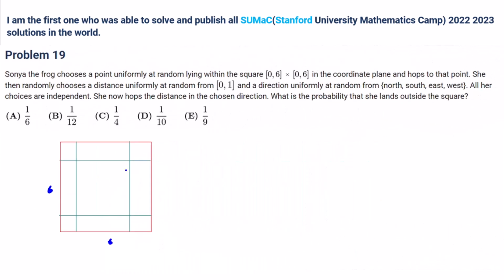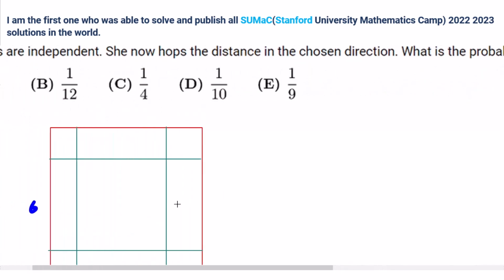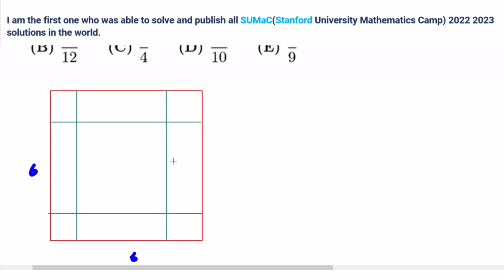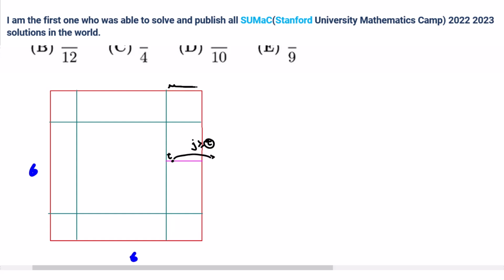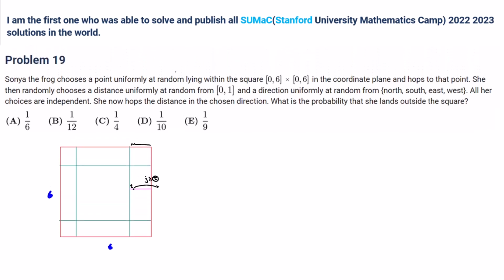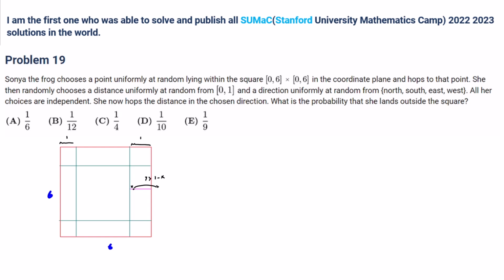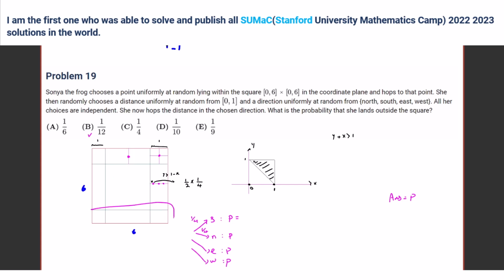AMC 10 12 8 Math Tutor Probability Combinatorics AIME Preparation Practice Class Olympiad Problems